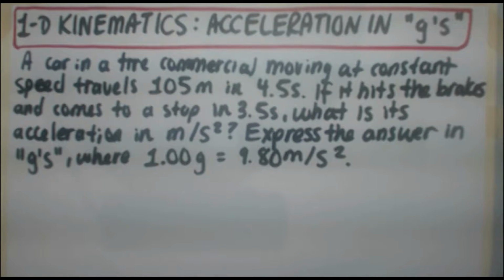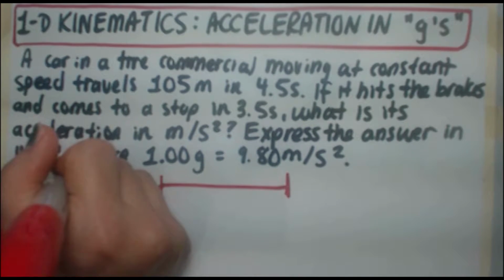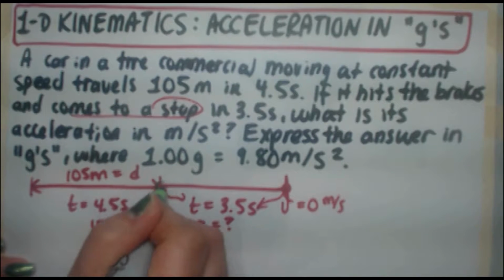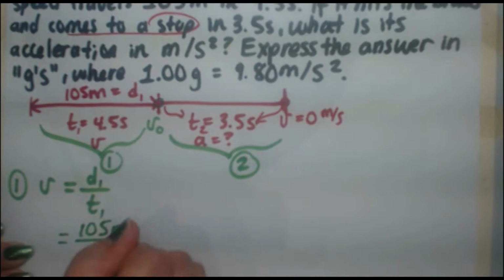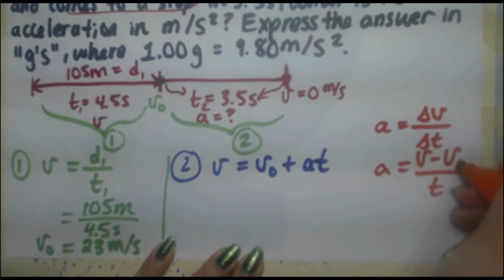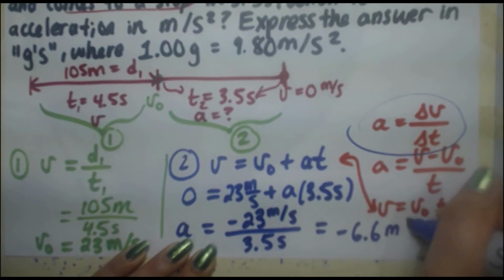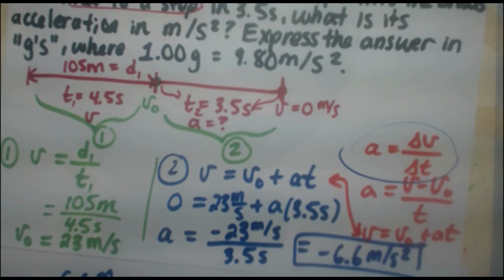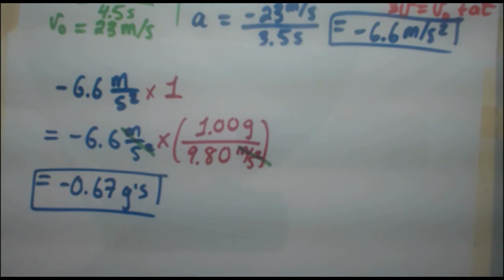20 Acceleration in g's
A car in a tire commercial moving at constant speed travels 105 m in 4.5 s. If it hits the brakes and comes to a stop in 3.5 s, what is its acceleration in m/s^2? Express the answer in "g's", where 1.00 g = 9.80 m/s^2.